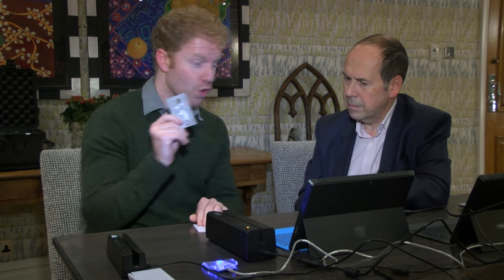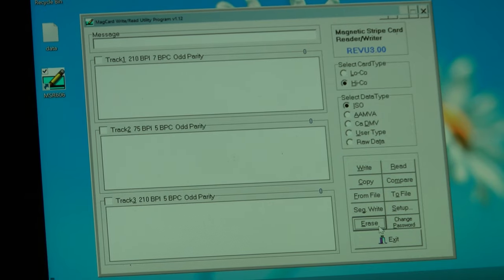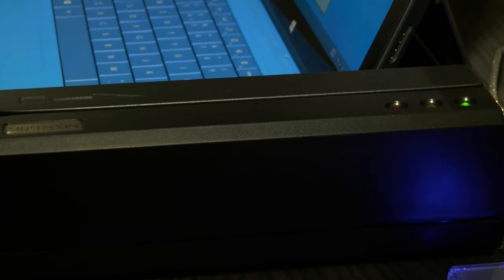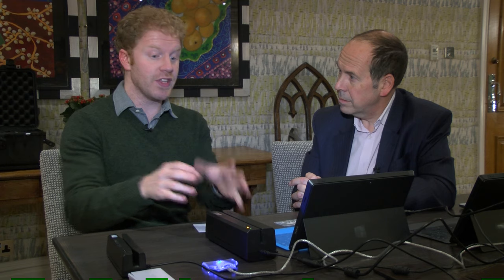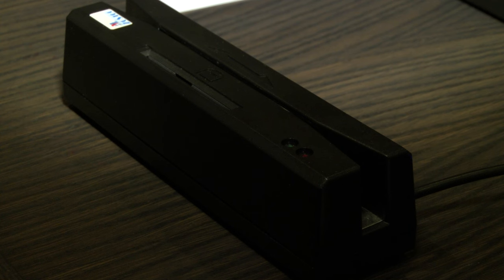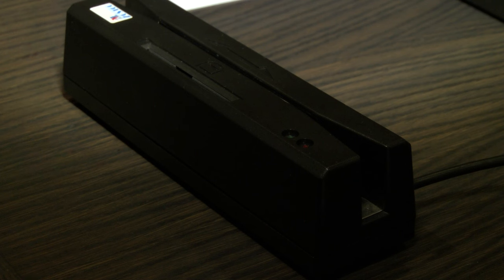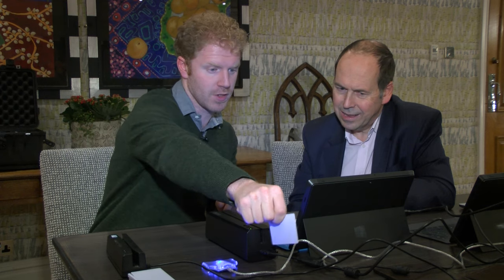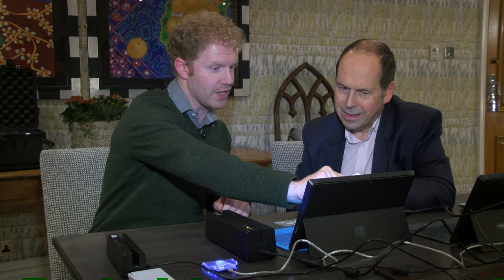How criminals clone your card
The BBC's Rory Cellan-Jones finds out how criminals go about cloning your card.